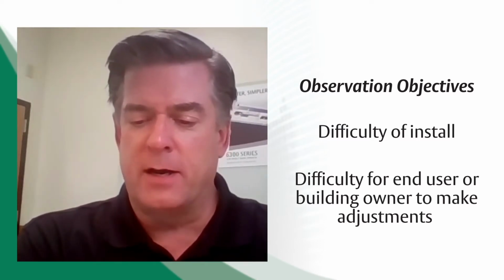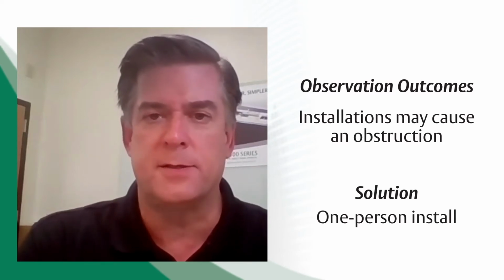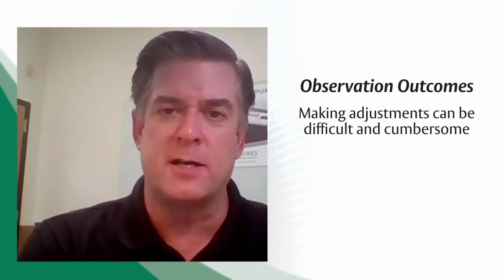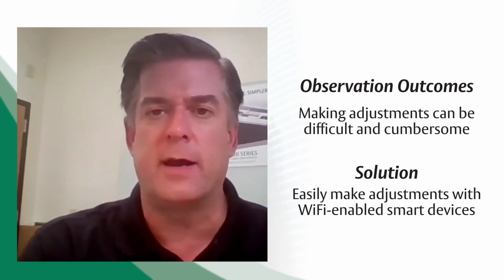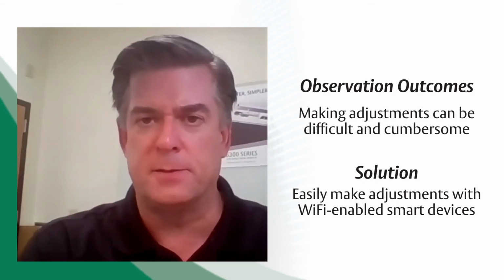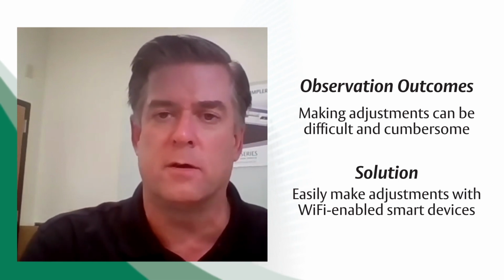Applications Leading Innovation | Norton Rixson Door Controls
Norton Rixson operators are designed with the installers, building owners, and every day user in mind. Find out how an application can help develop new features in these innovative operators.